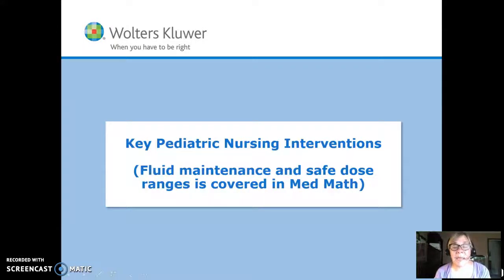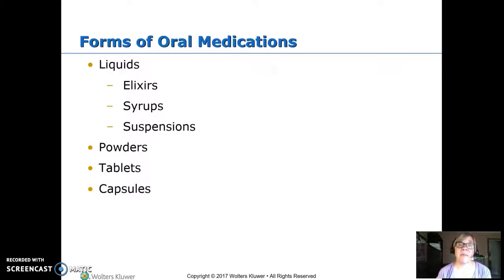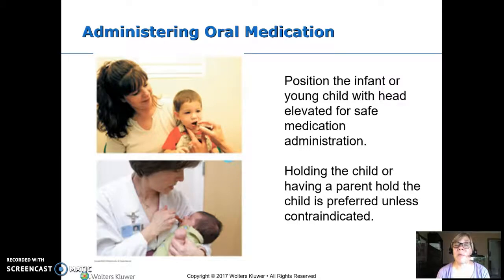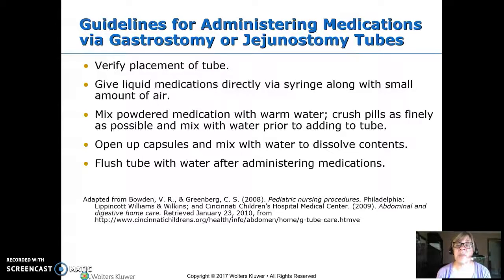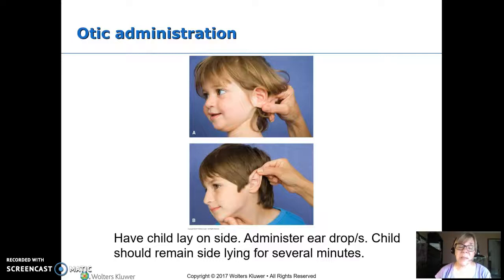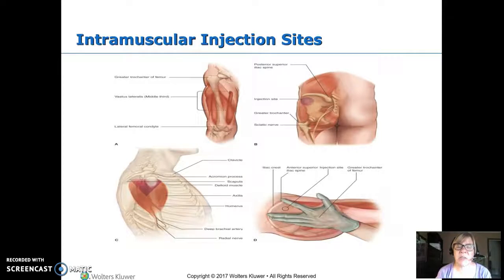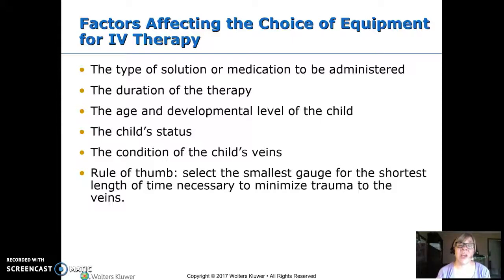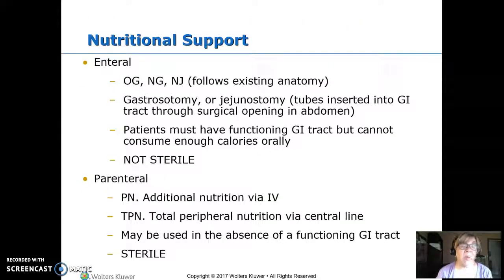key pediatric interventions